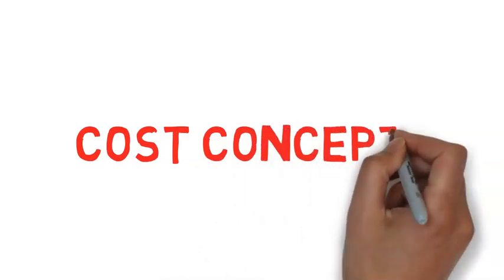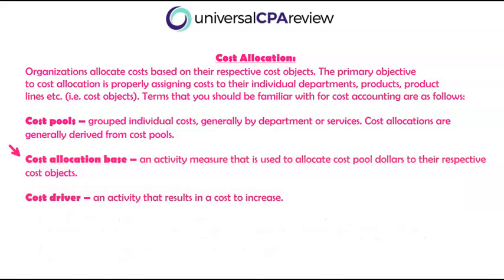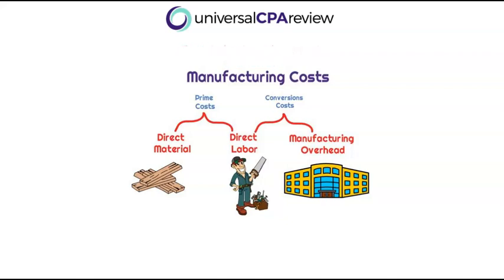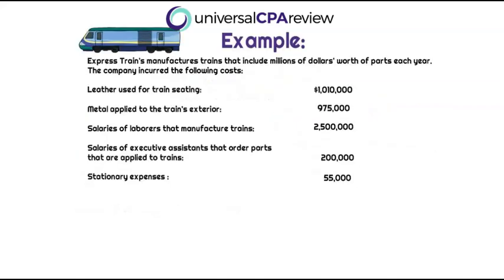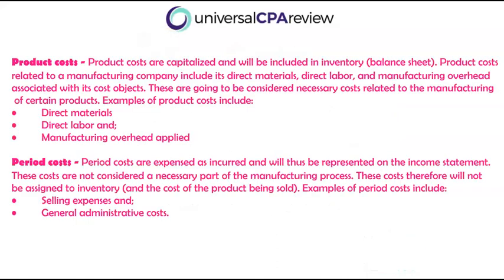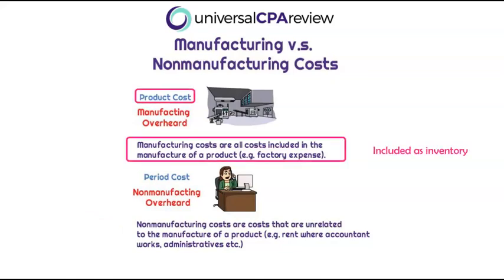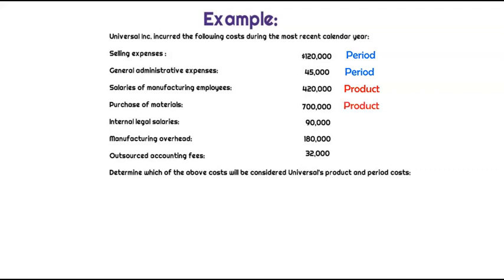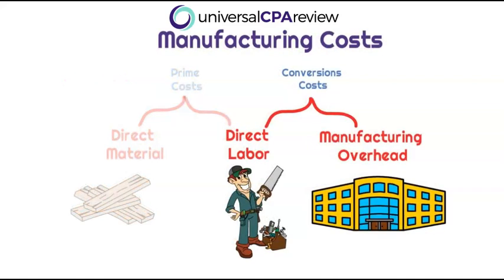Cost Accounting Concepts (BEC Test, CPA Exam)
This video explains Cost Accounting Concepts that are tested on the BEC test of the CPA exam. The video reviews cost allocation, cost objects, cost drivers, and direct vs. indirect costs.

Joseph Reeve, CPA, is the founder of the Universal CPA Review site. (universalcpareview.com)

For CPA exam prep, books, live chats, and accounting classes, join Conference Room, an online community for accountants.